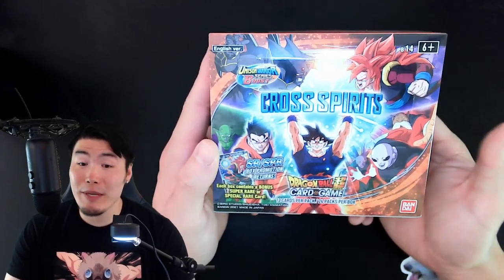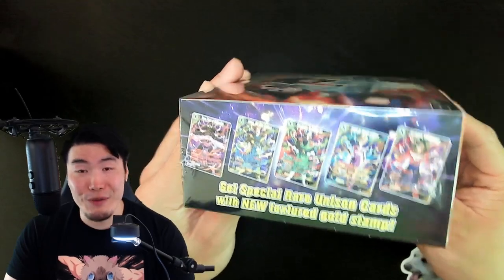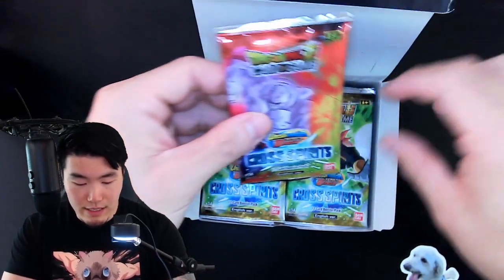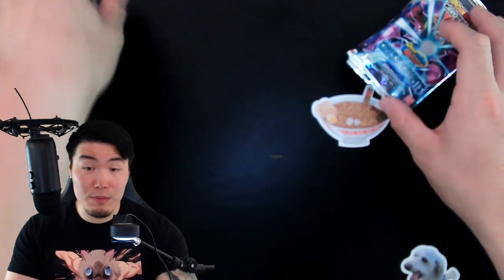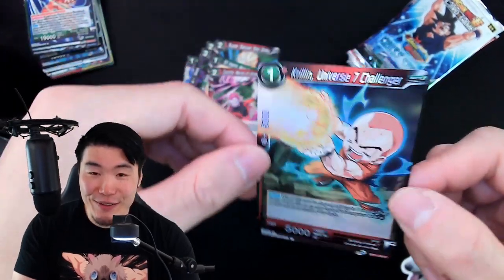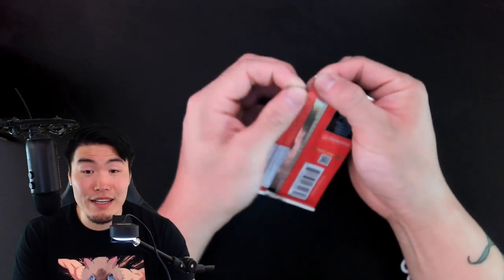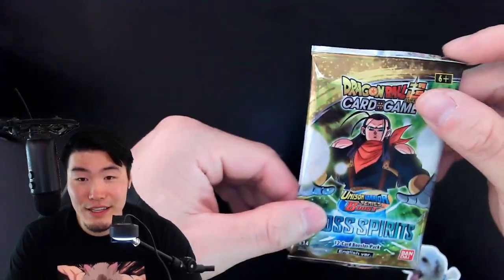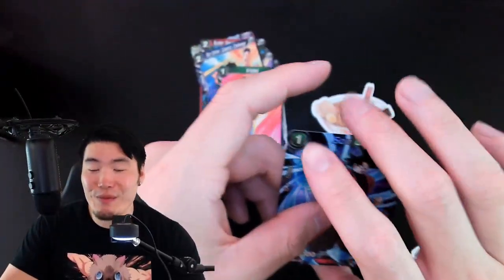WILL I FINALLY PULL MY FIRST SECRET RARE CARD?! "Cross Spirits" Booster Box Opening! (DBS Card Game)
Today, we're on the hunt for the elusive SECRET RARE Goku & Frieza from the new "Cross Spirits" Dragon Ball Super Card Game set!